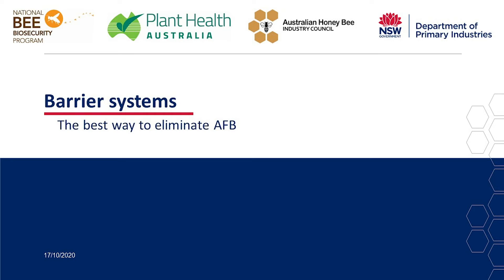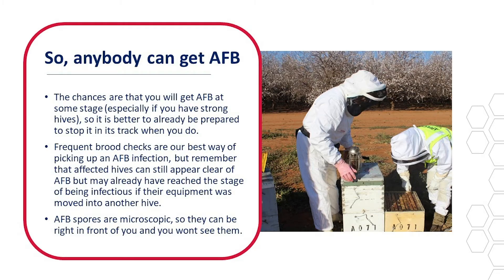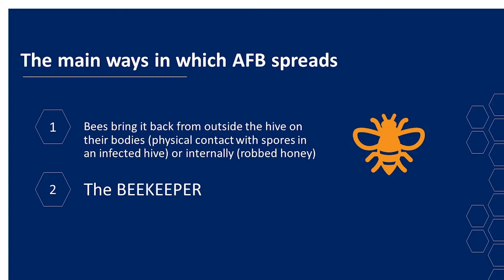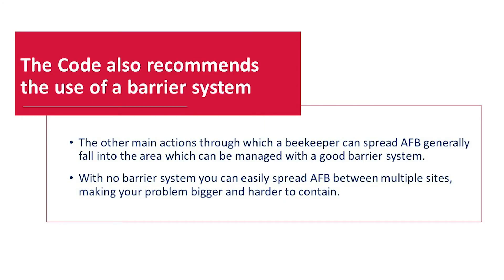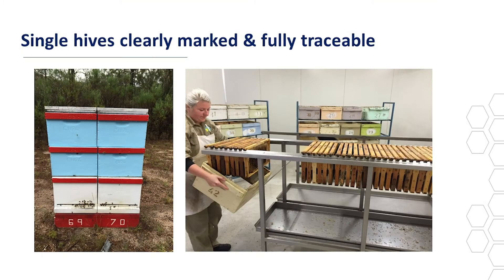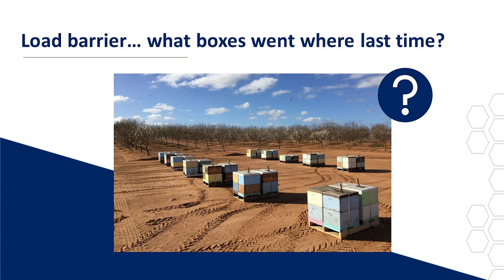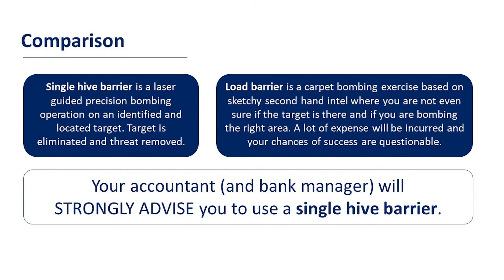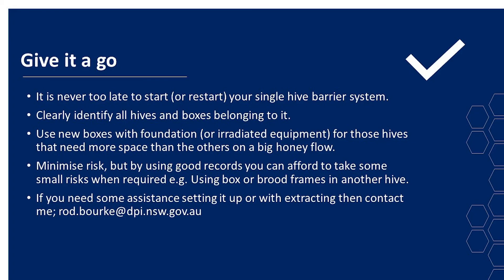Rod Bourke - Barrier Systems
Rod Bourke is a NSW DPI Bee Biosecurity Officer presenting on Barrier Systems for the Annual Tocal College Bee Field Days - 17 November 2020.